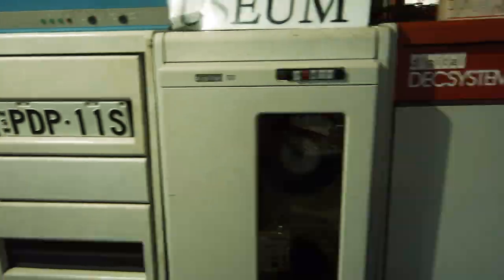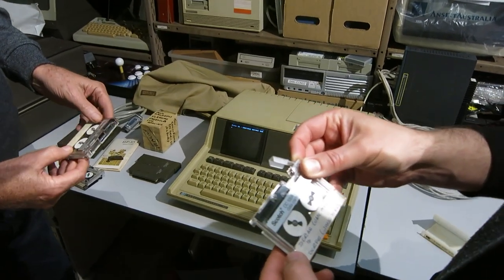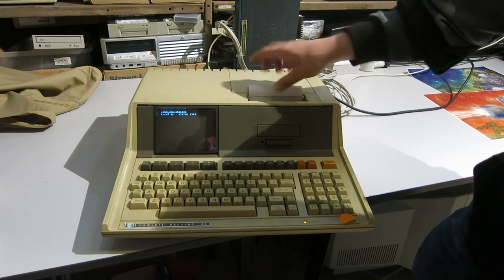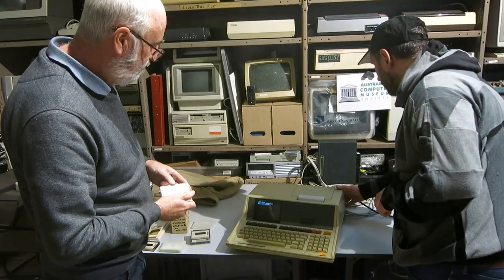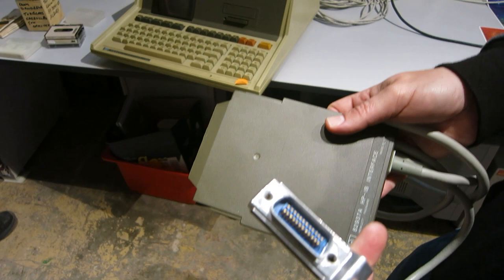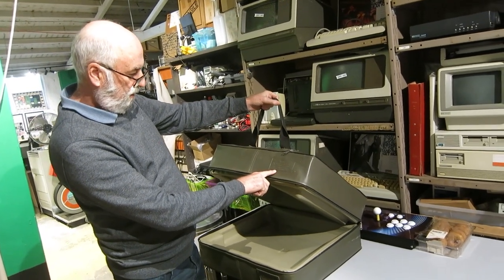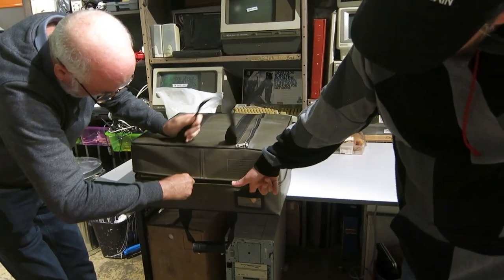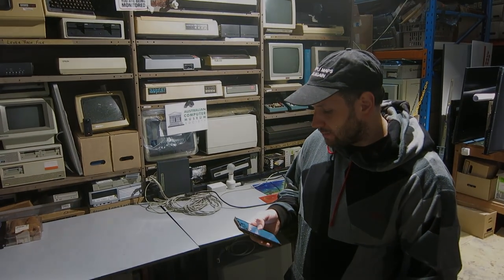HP85 Portable Computer - Who Could Ask for Anything More?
Adrian F and Murray pull a very full-featured portable out of its luxury leatherette case and embark on a quest to find a tape cartridge that isn't already broken.